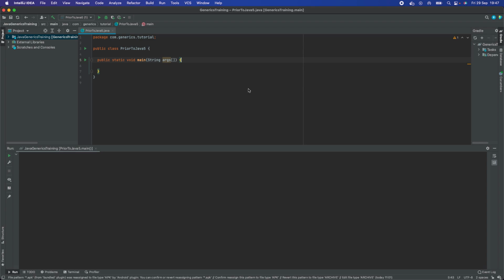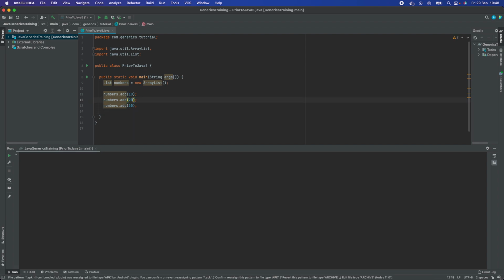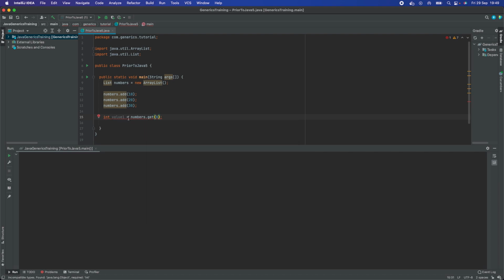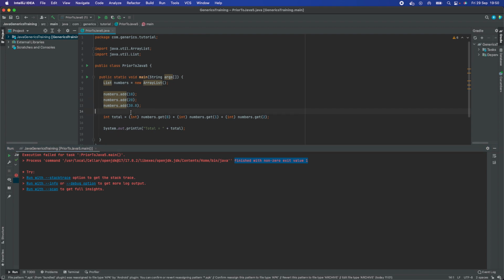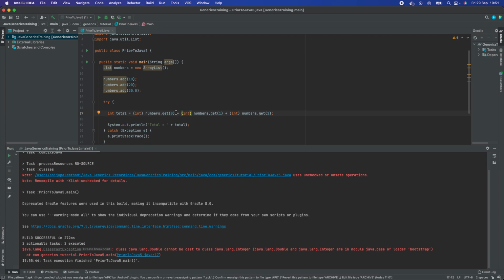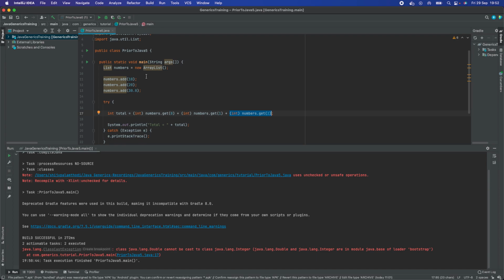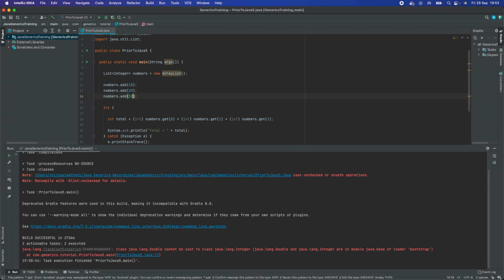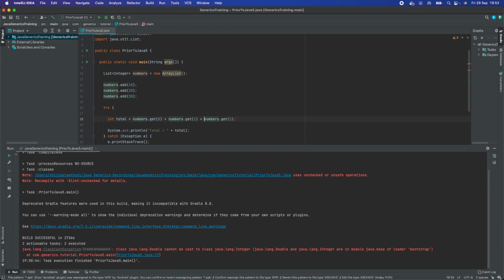Introduction to Java Generics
Java Generics, How to define a generic class, How to pass parameters to a generic class,.